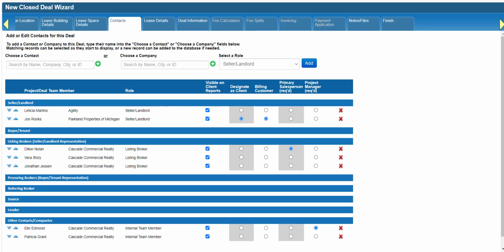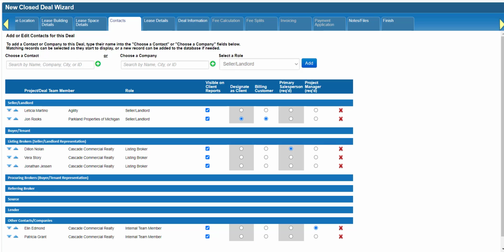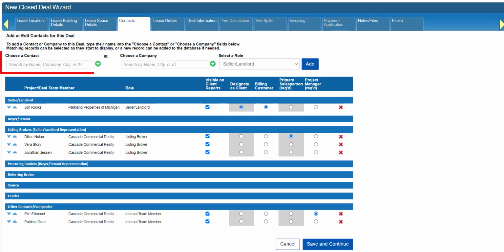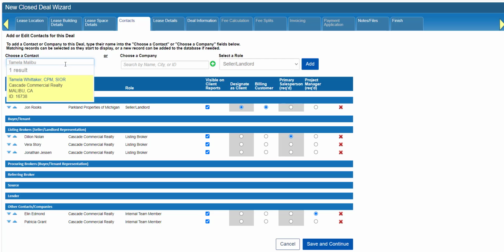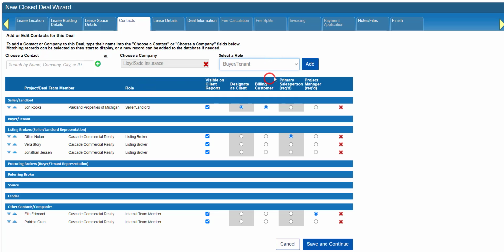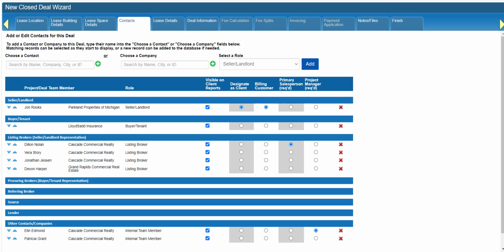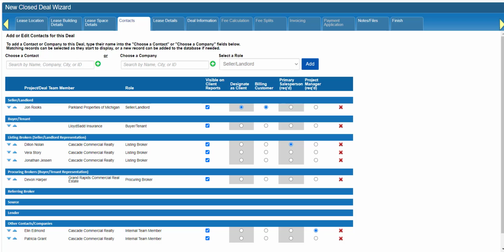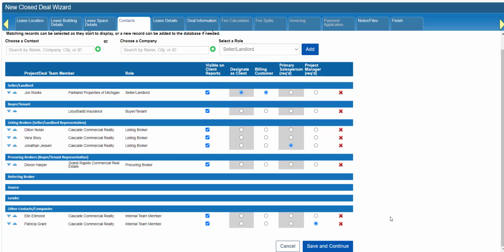Entering a Closed Deal: Part 06 - Contacts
This tutorial covers the process of managing the Deal Contacts for a Closed Deal.